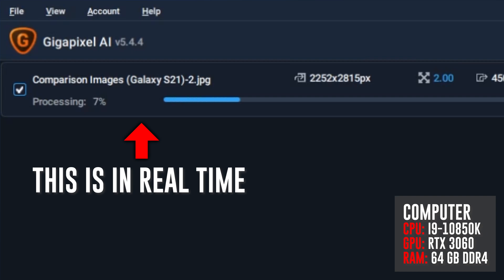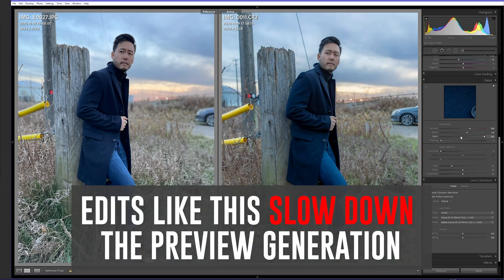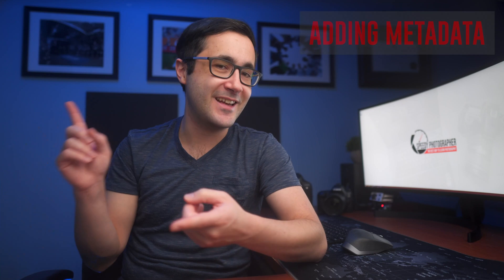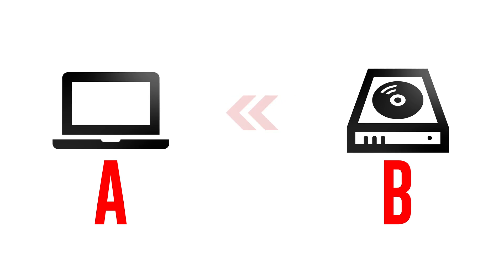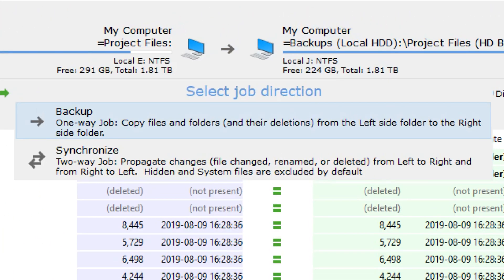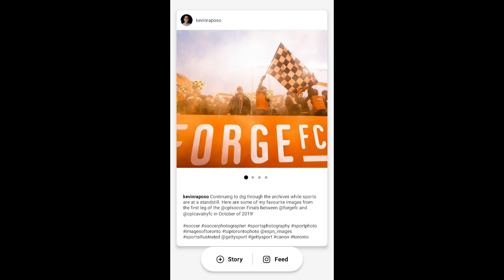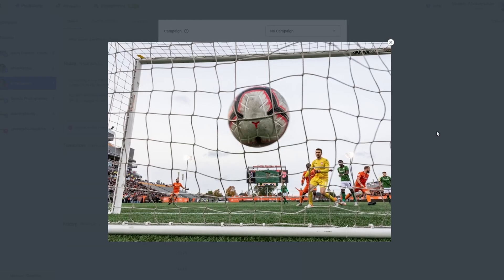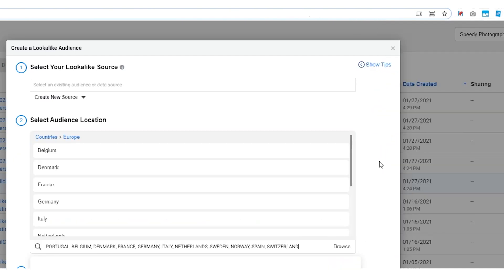6 GREAT photography programs and tools in 2024!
Discover six amazing photography programs and tools in 2024 that can help elevate your photo editing, workflow, and creative projects.